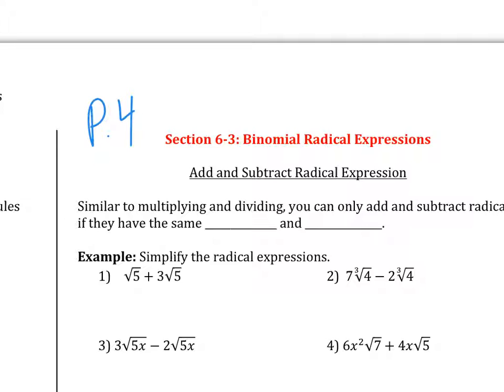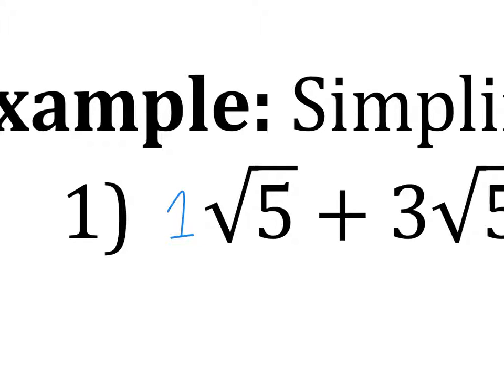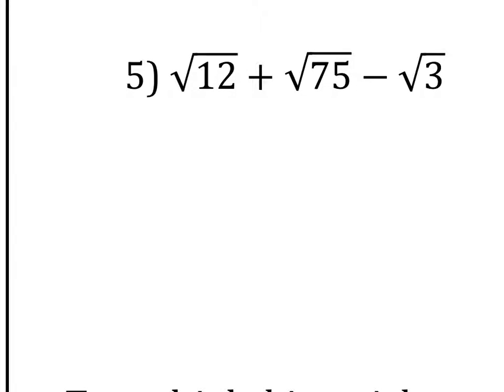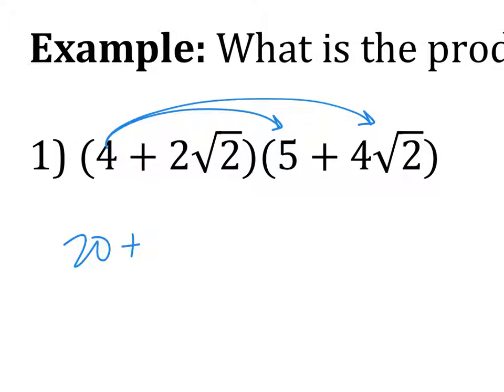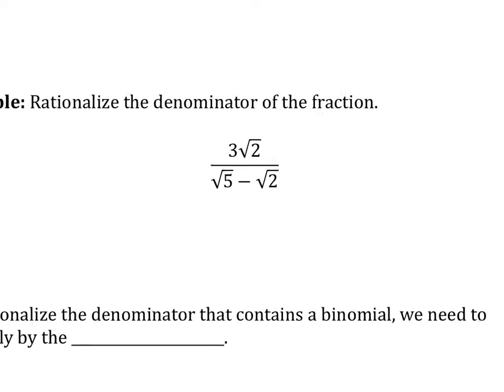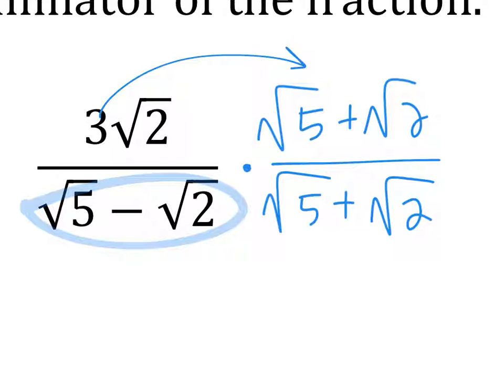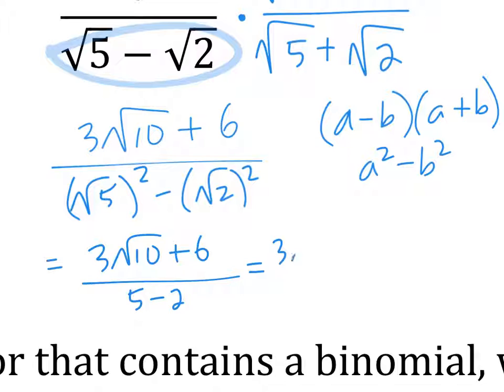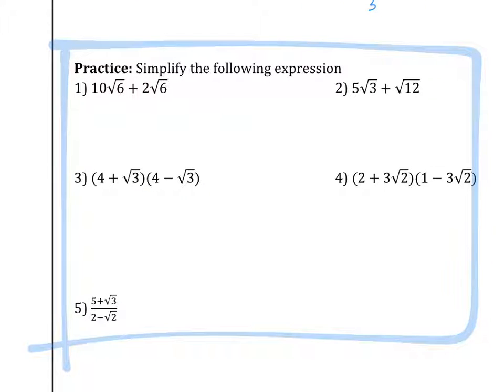Honors Algebra 2 - Ch.6.3